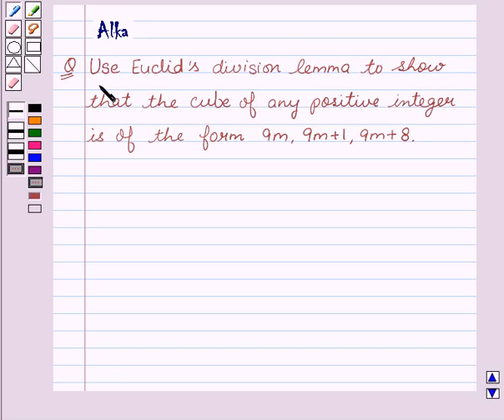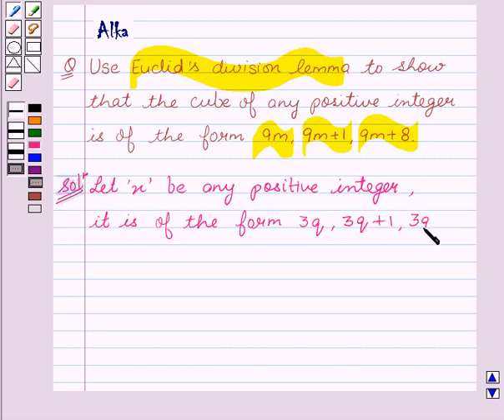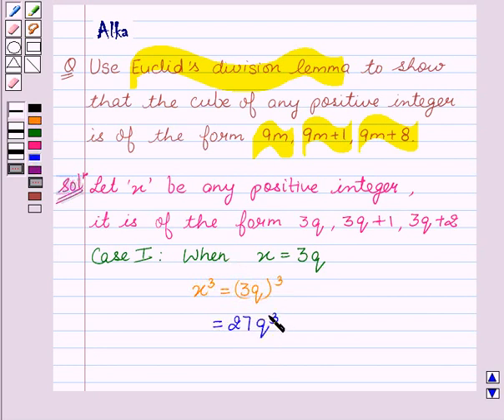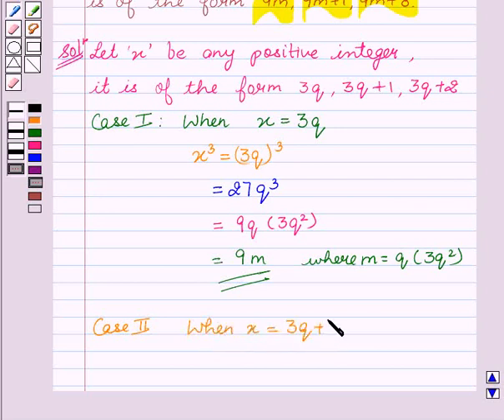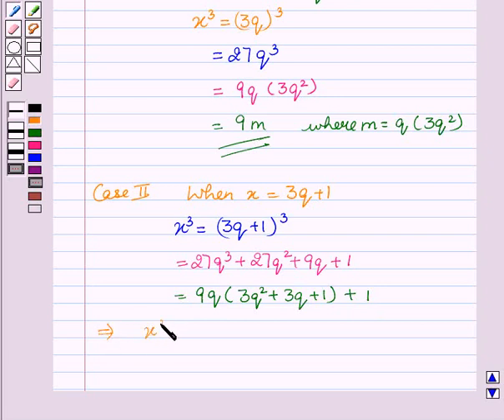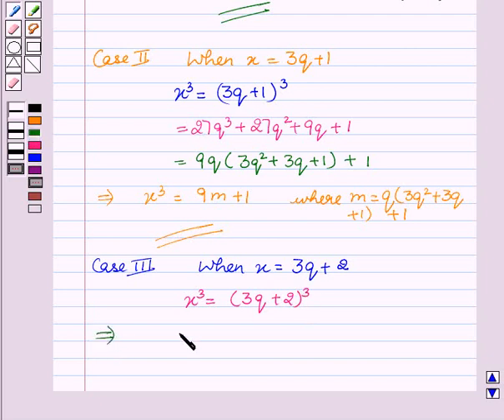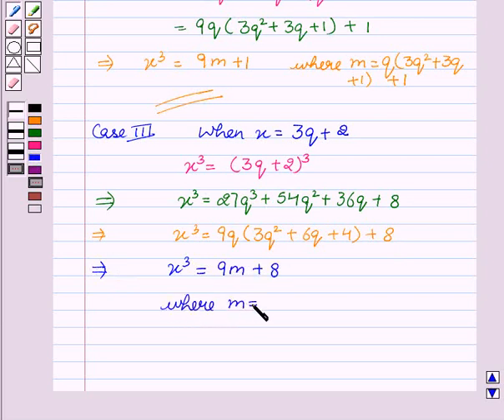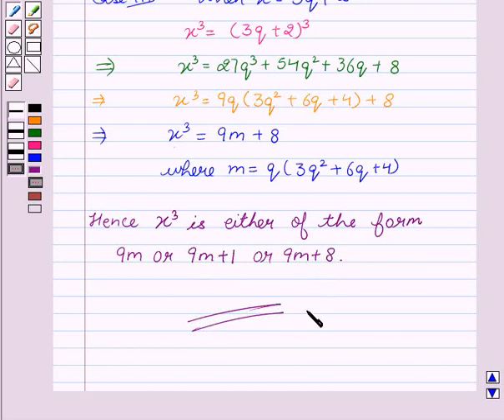Maths X NCERT 2007 1 1 1 5